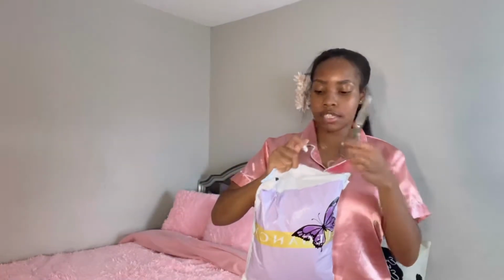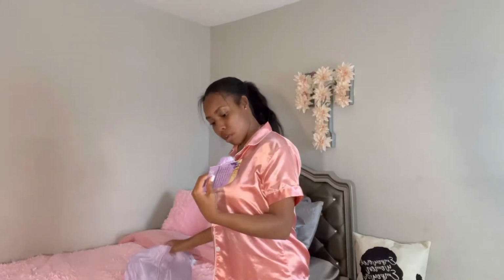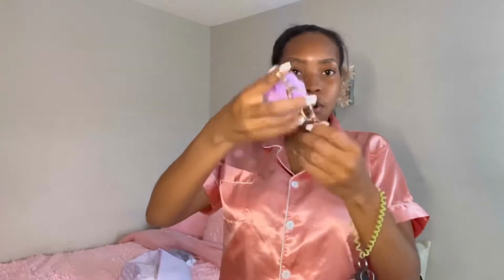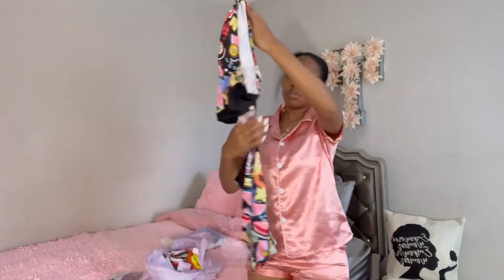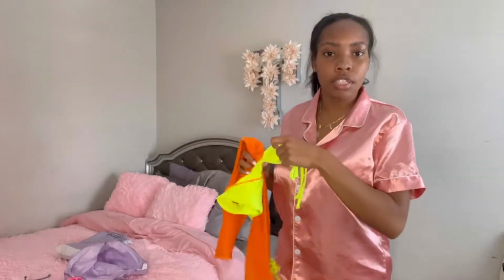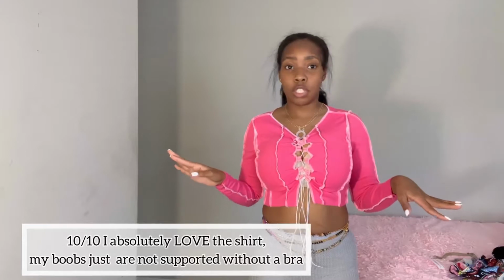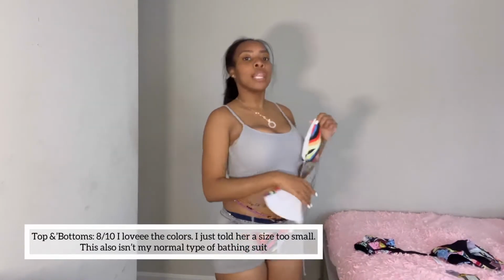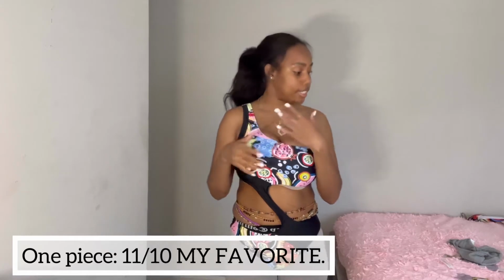Iamelegancy Brand Ambassador Unpackaging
Items found in this video are not currently on the site, will update with links when they are available!